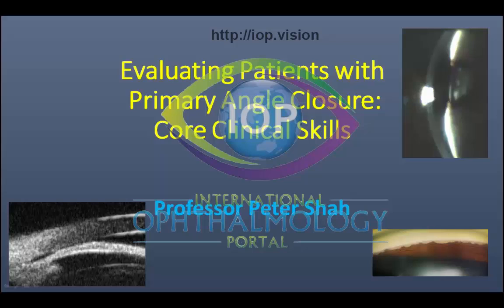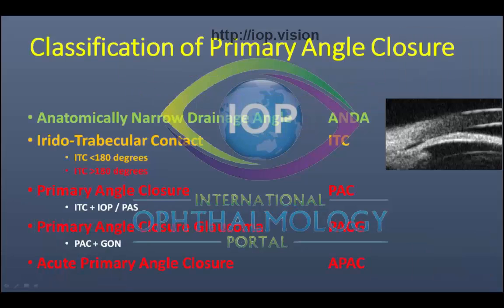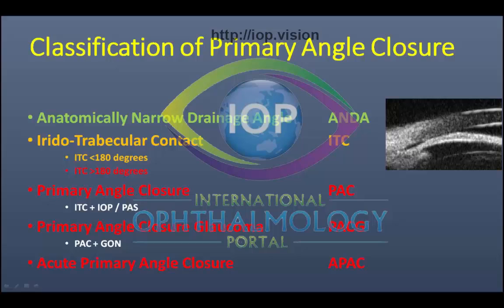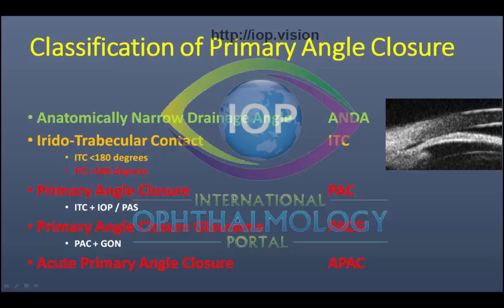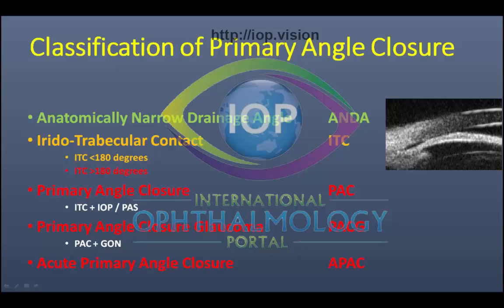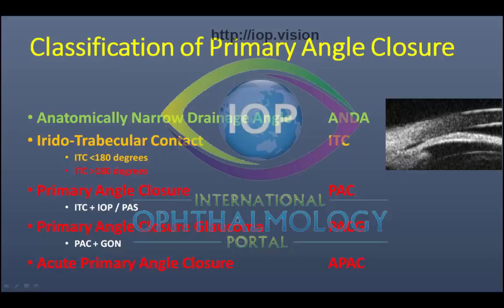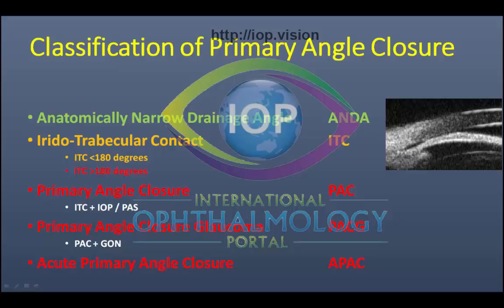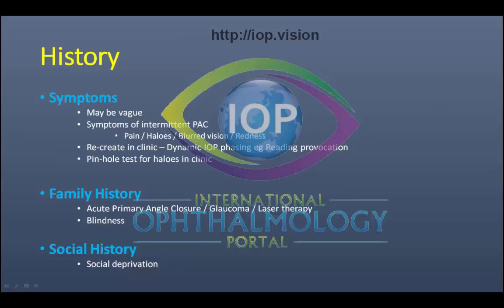Evaluation of Primary Angle Closure Preview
Primary angle closure in patients needs to be evaluated in a methodical fashion to ascertain the risks of developing vision loss from glaucoma.  This video presents the steps in a logical sequence to optimise clinical assessment.